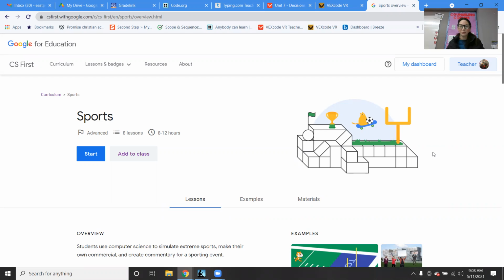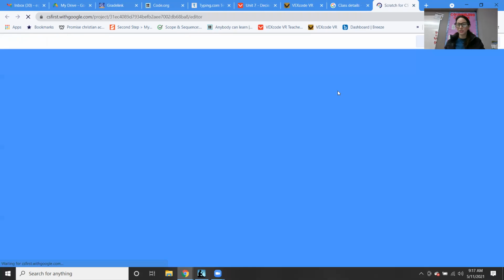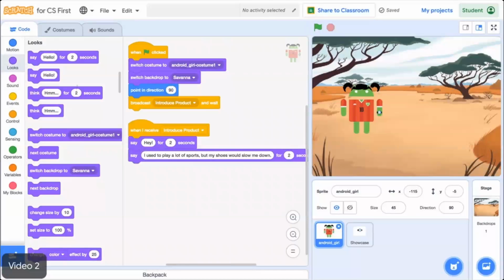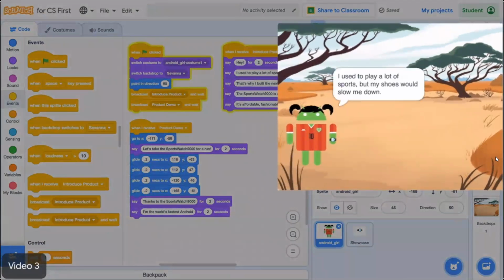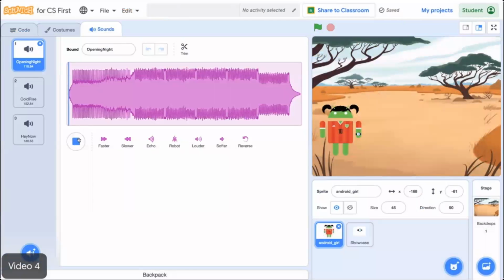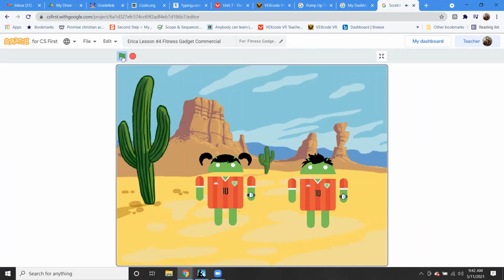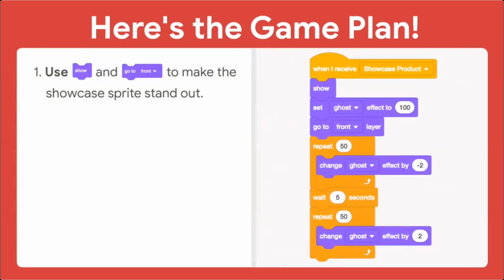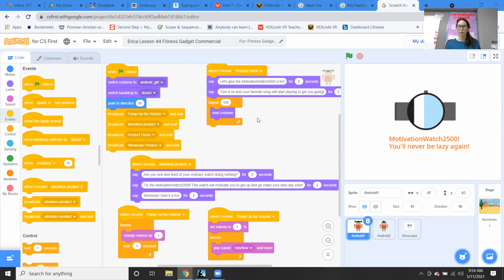6th Grade Technology Class Week #35